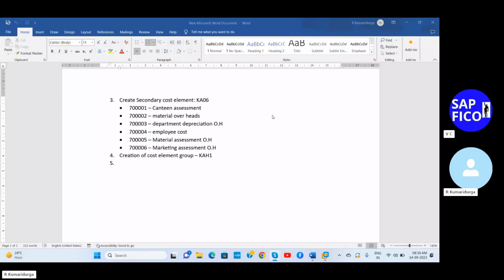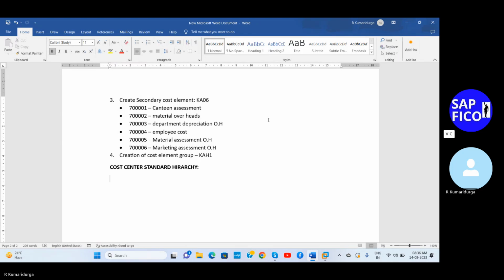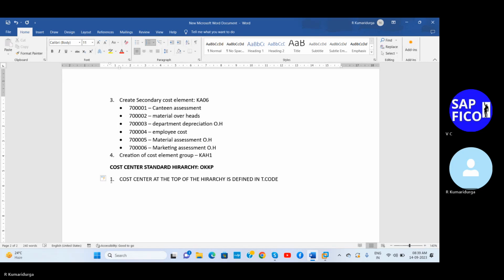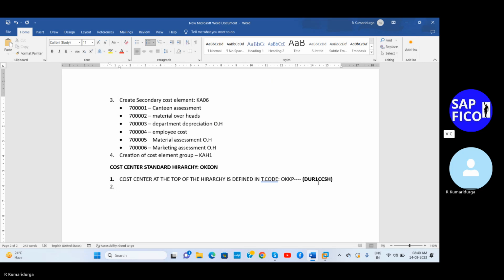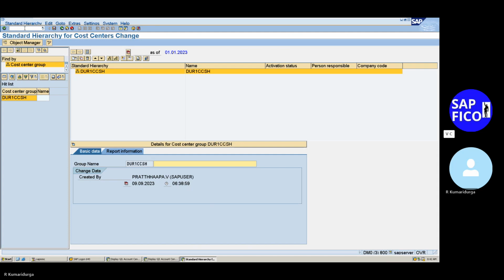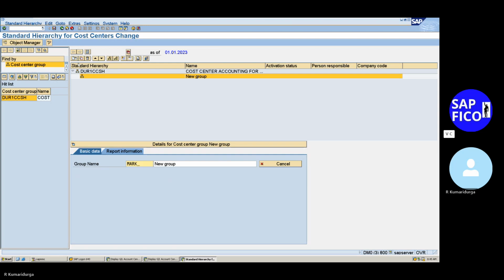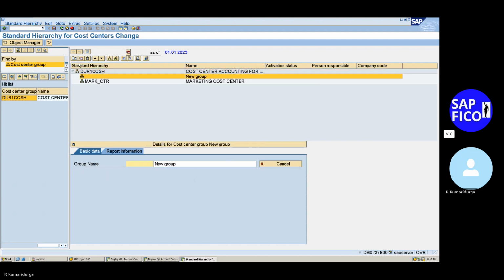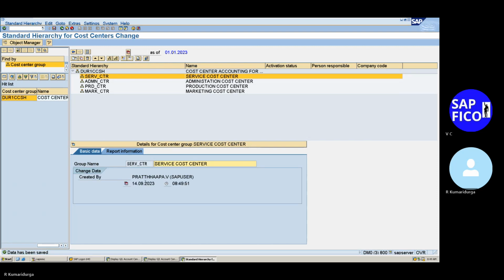CONTROLLING COMPLETE CONFIGURATIONS, COST CENTER GROUP CREATION, ASSIGN COST CENTERS